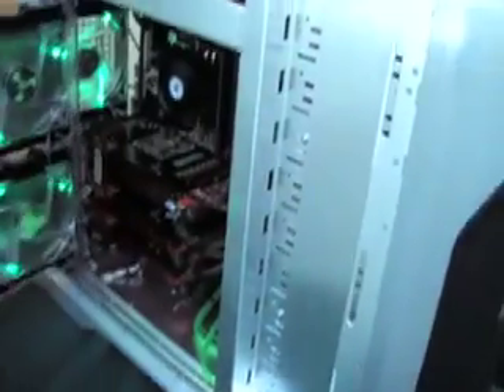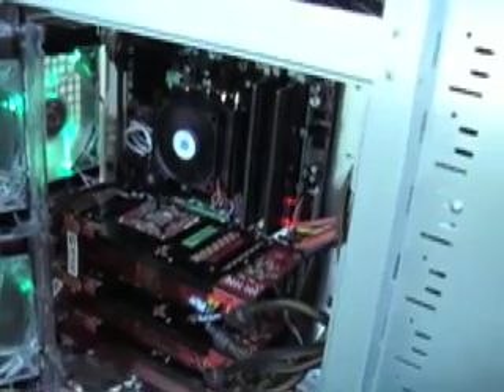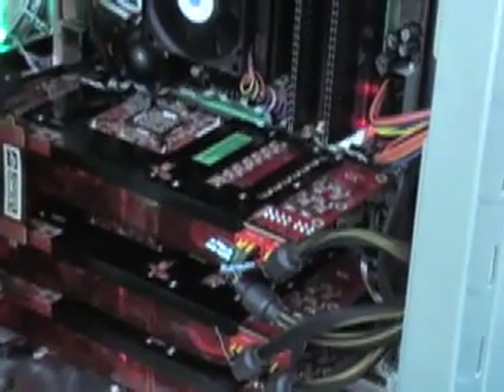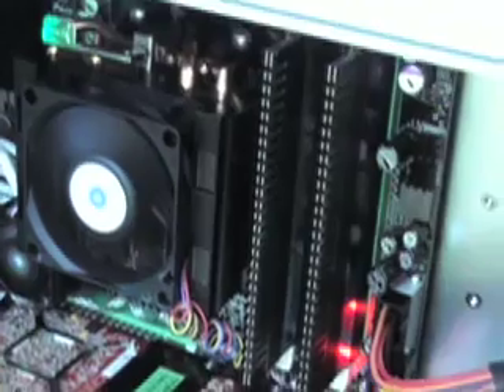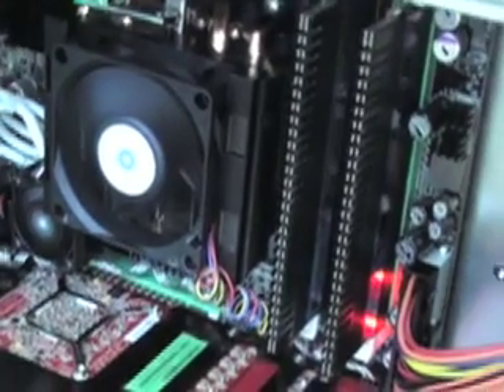AMD unveils 3GHz Phenom desktop quadcore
Since early this morning I'm attending AMD's Analyst day at the company's headquarters in Sunnyvale, CA. So far I was surprised by Rick Bergman's (the graphics guy in the picture!) demo of a PC with a 3GHz Phenom desktop quadcore and three graphics cards.

Although the demo showed that the 3GHz quad-core actually exists, it does little to quelch worries of delays of the 3GHz quad-core server chip dubbed "Barcelona".

    "The product is stable at 3GHz [...] If the desktop version ships in Q4, you can be sure the server version will ship sometimes later", confirmed Henri Richard, AMD's chief marketing and sales.